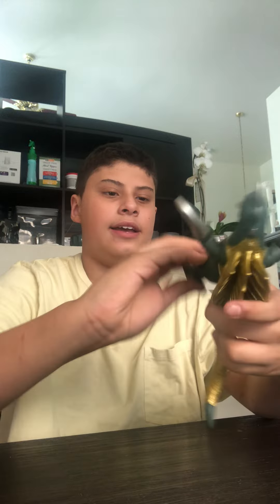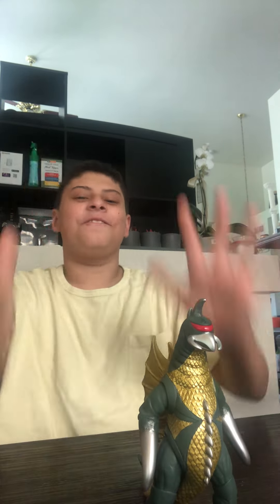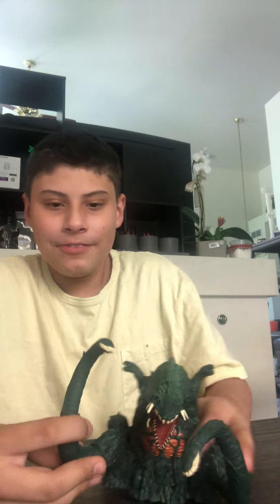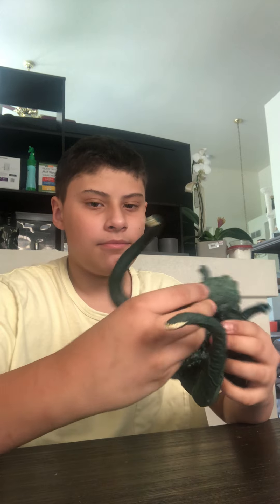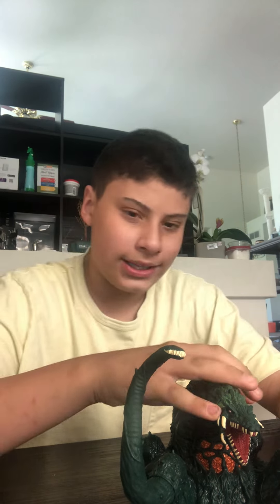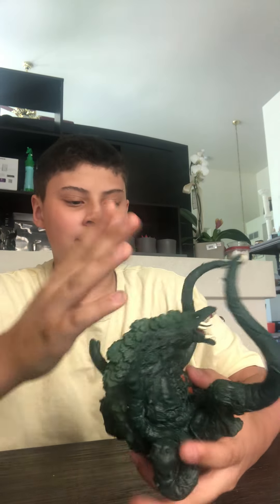Movie monster series biollante gigan and anguirus review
Next up is rodan and Godzilla amphibia